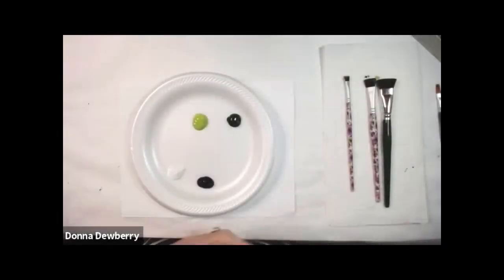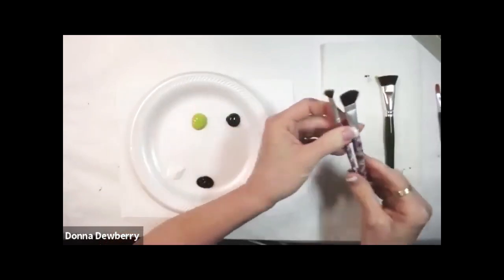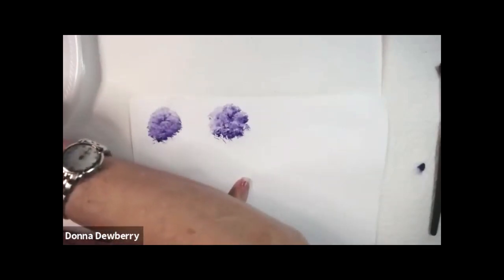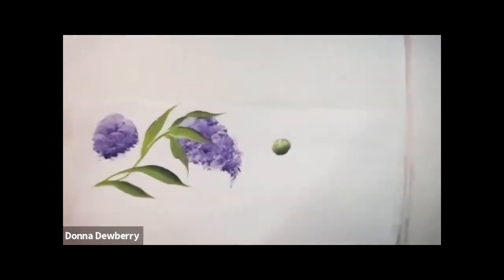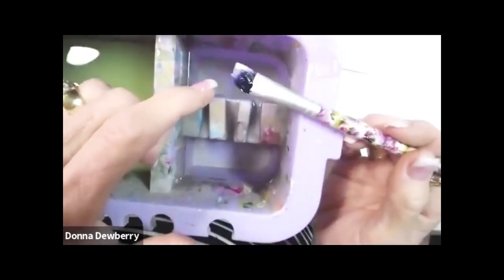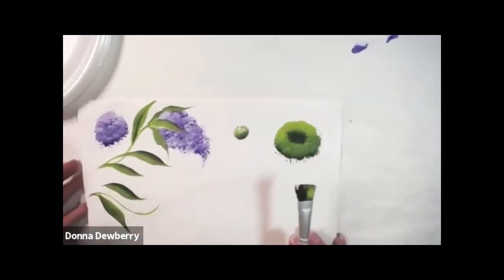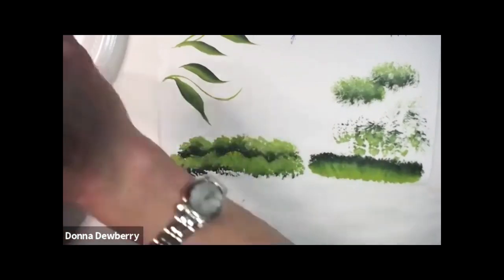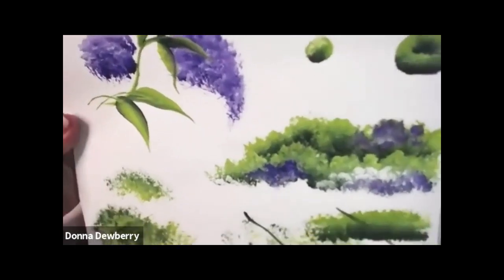FolkArt One Stroke: Practice Strokes With Donna - Using a Scruffy Brush | Donna Dewberry 2020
Learn Simple Strokes with me - Donna Dewberry.  Grab your paints and brushes and sit down with me.  Let's practice using a Scruffy Brush.  I have 3 sizes and I show you how to use them all.  Make sure you do your homework and share on my facebook group.